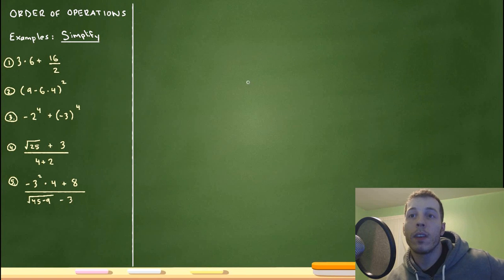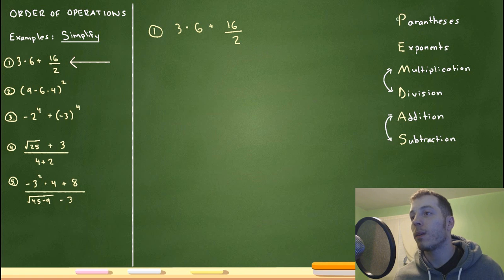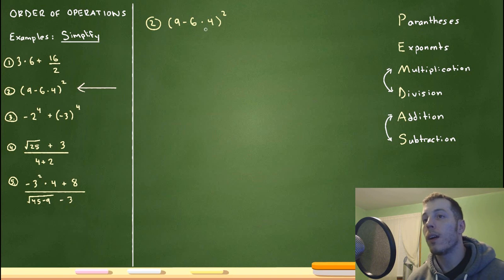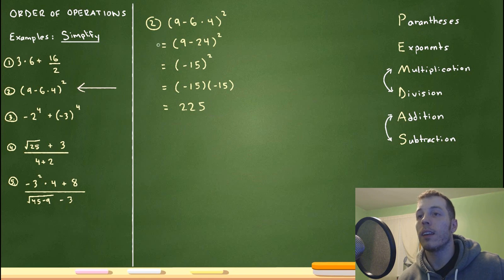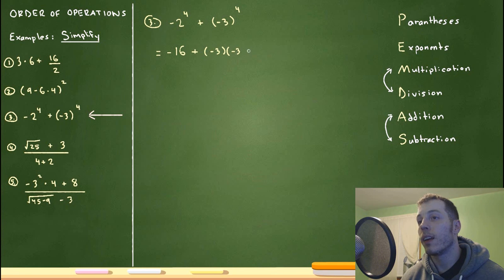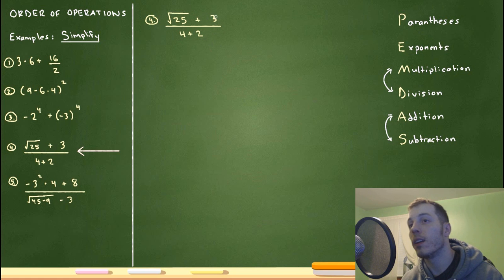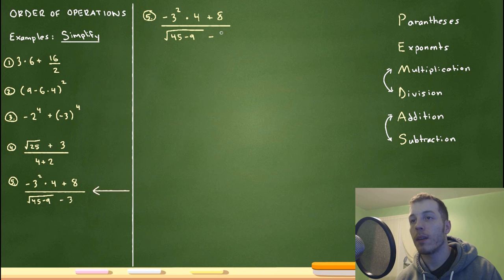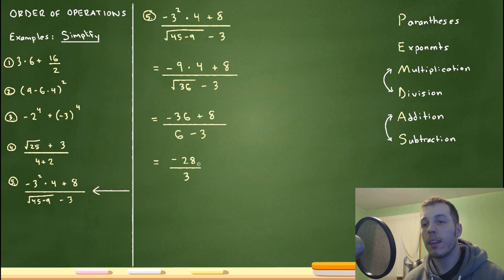Section 2.1 Order of Operations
In this video I go over a few examples that help to demonstrate the correct order of operations.